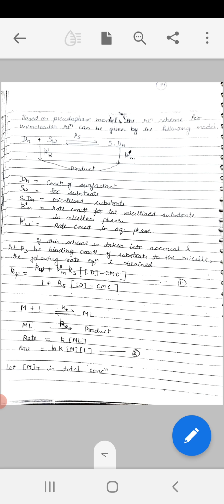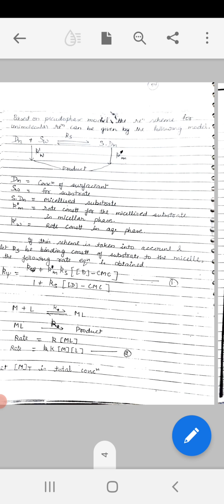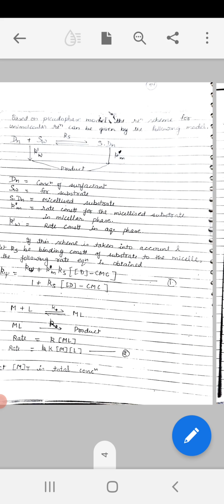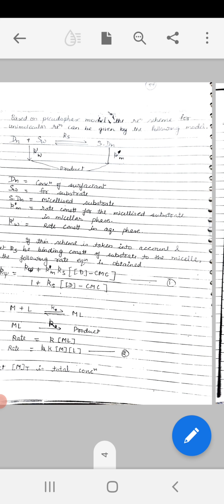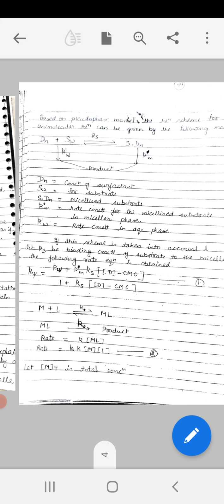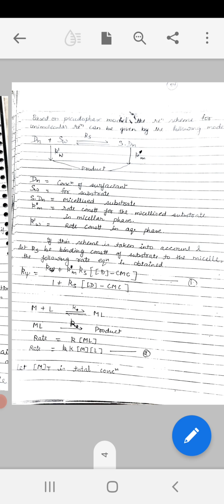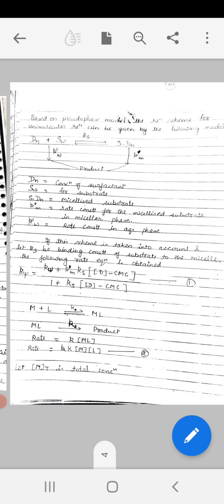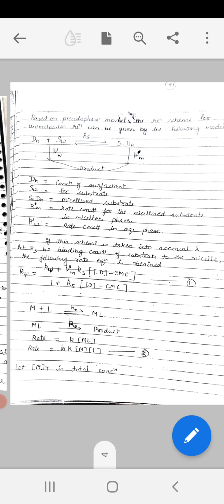L17 MECHANISM OF MICELLAR CATALYSIS.UNIT 4 DYNAMICS DR SUNITA TANDON.12.1.21